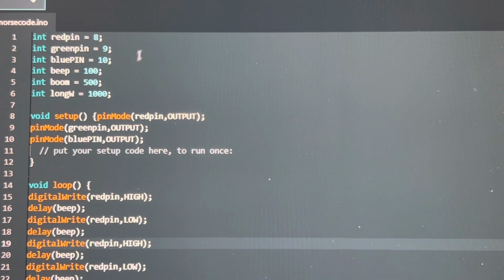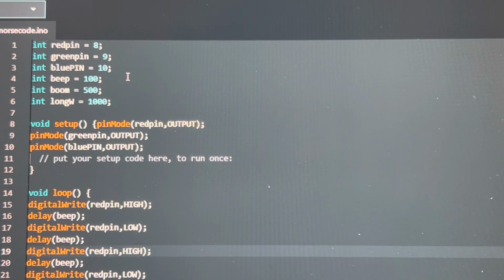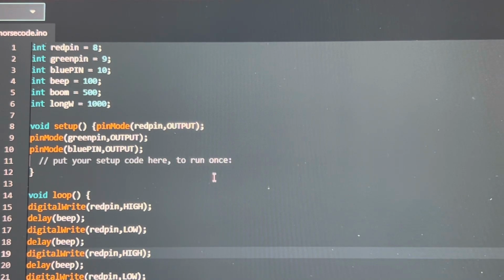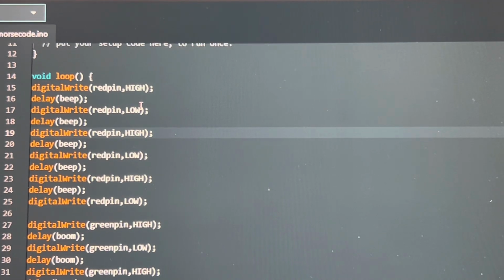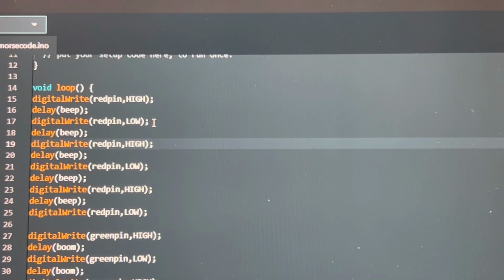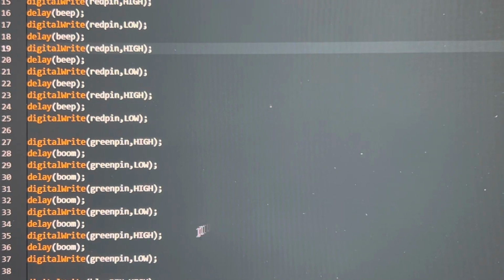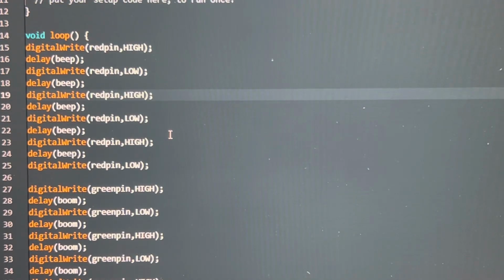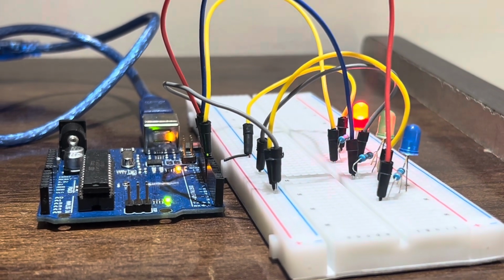10 October 2025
Morse code in Arduino IDE